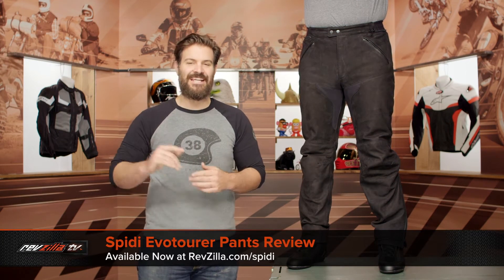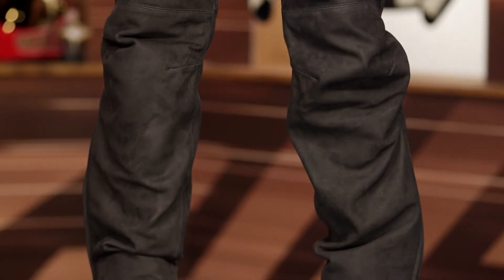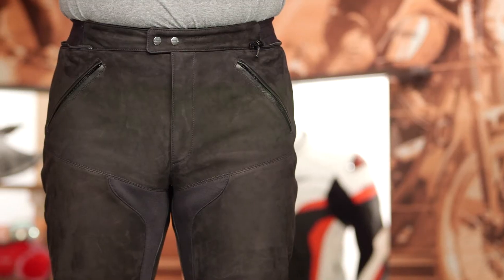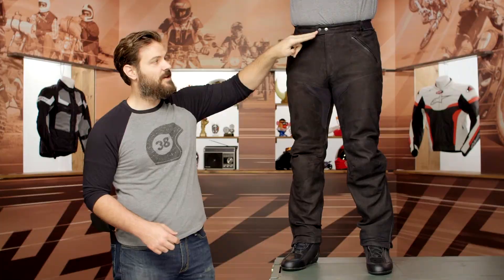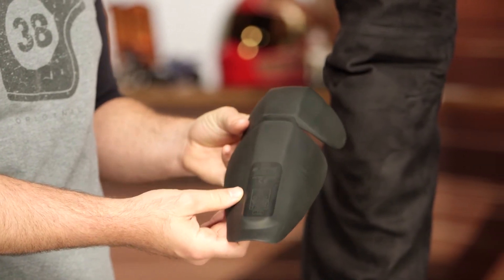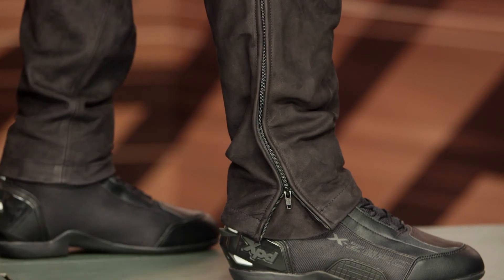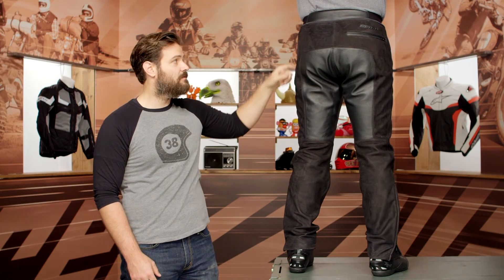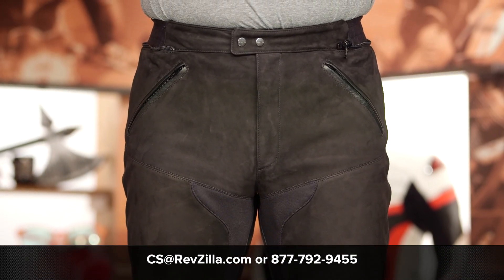Spidi Evotourer Pants Review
Leather style without the all of the hassle of track pants, that is the essence of the Spidi Evotourer Pants. Constructed with a combination of high-tenacity elastic flex Tenax nylon and premium 1.0mm - 1.2mm thick cowhide, the Evotourer pants are at the same time highly protective and long-range comfortable. Additional features include a zipper fastener to join the pants to Spidi jackets and Multitech removable protectors at the knees and hips.